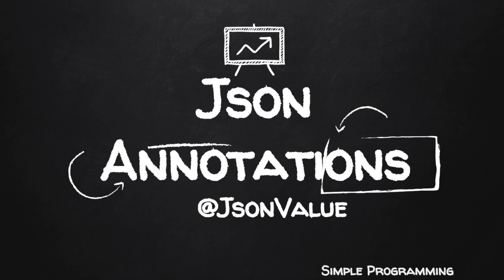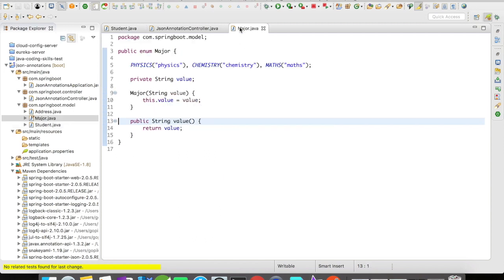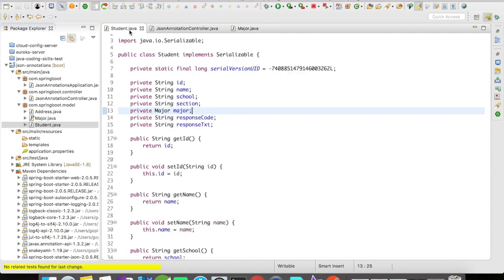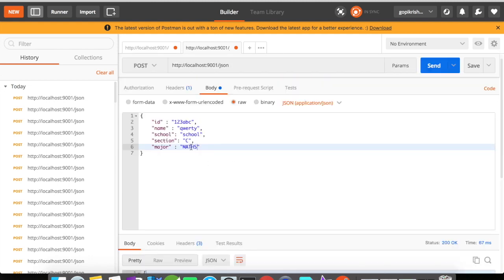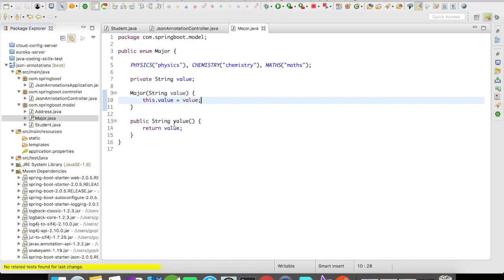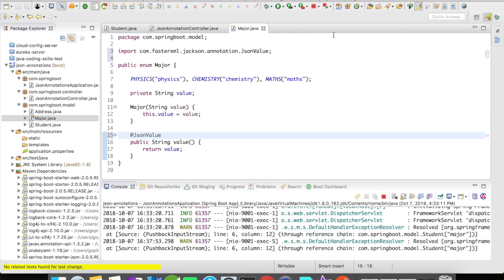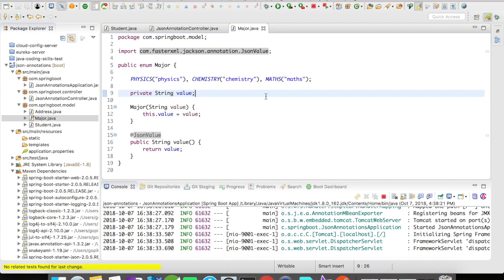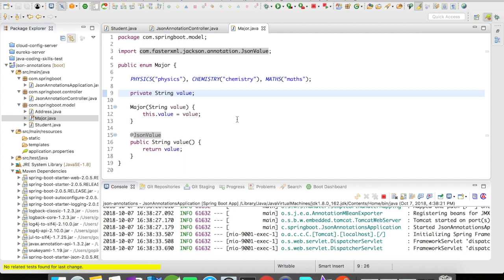Jackson Annotations | @JsonValue | Example | Simple Programming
Json Annotations using @JsonValue example